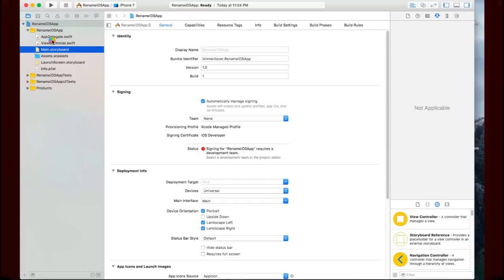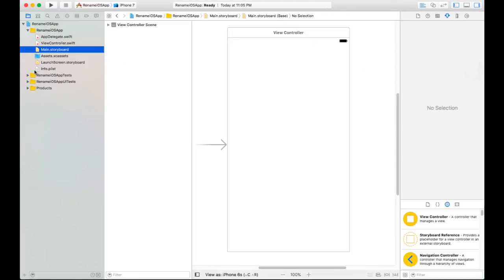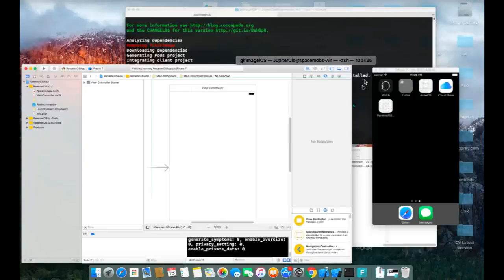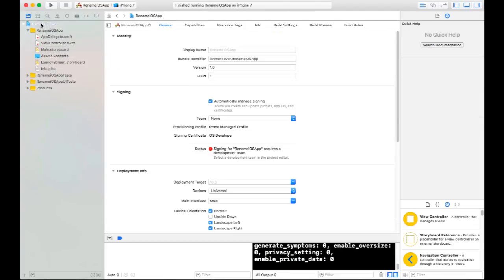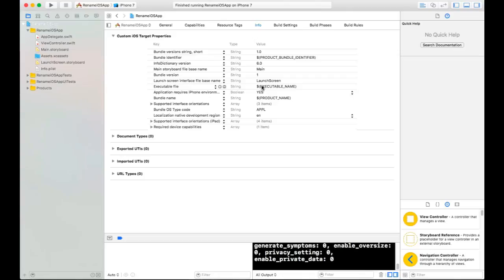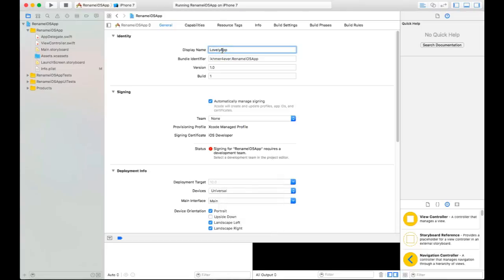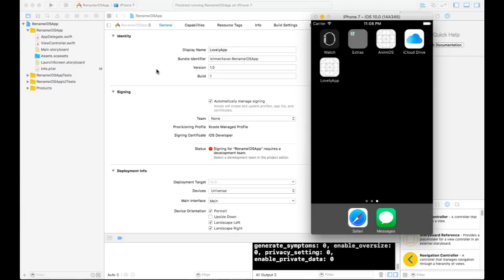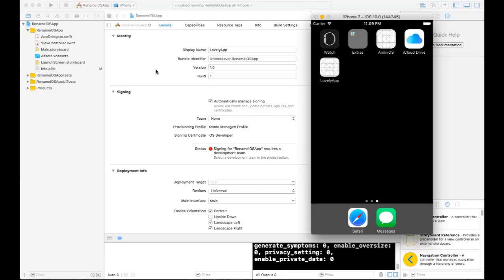how to rename iphone app in xcode 8 - change iphone app name in ios 10 | 2016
Xcode 8 includes everything you need to create amazing apps for iPhone, iPad, Mac, Apple Watch, and Apple TV. This radically faster version of the IDE features new editor extensions that you can use to completely customize your coding experience. New runtime issues alert you to hidden bugs by pointing out memory leaks, and a new Memory Debugger dives deep into your object graph. Swift 3 includes more natural and consistent API naming, which you can experiment with in the new Swift Playgrounds app for iPad.

in Xcode 8 is very easy to use and it is a powerful tool for making iphone application.

We want to create more videos tutorial for help people that want to learn more about mobile development web development and new technology. ikhmer4ever.com try to gather more about new technique about programming ,mobile app design ,app development, UI and UX Design, and also the real app in the world that currently use and making for production and help people too. Thanks